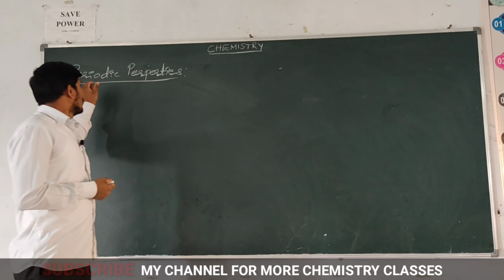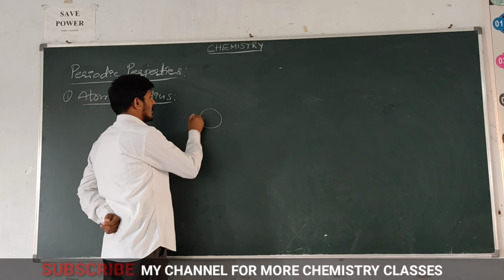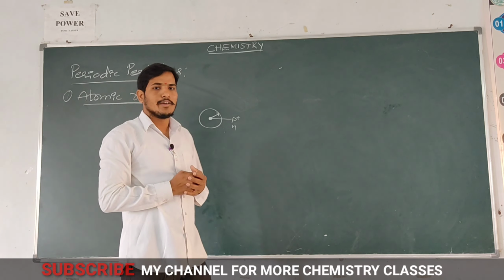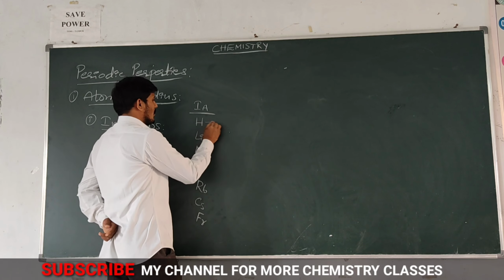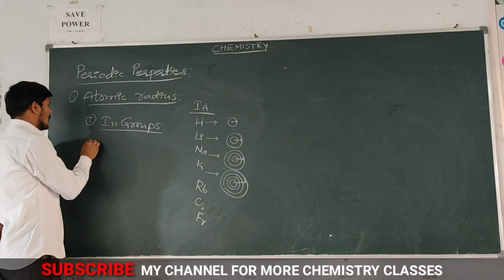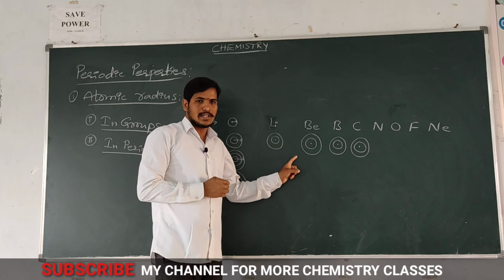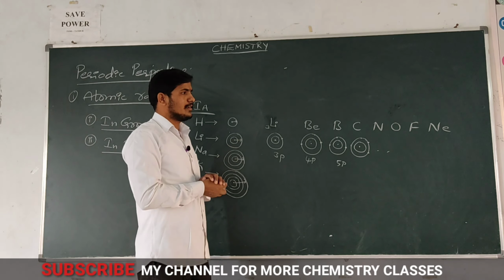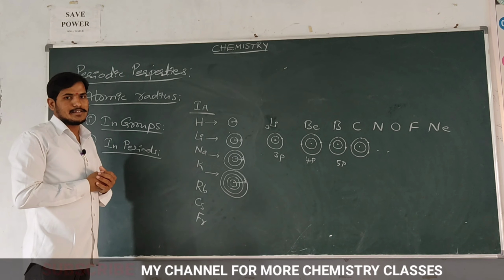What is Periodic Property.? How is it vary Groups and Periods. part-1